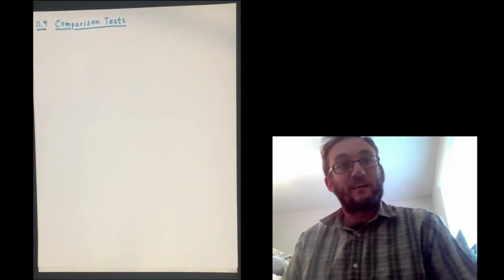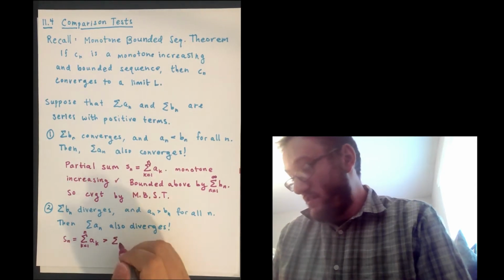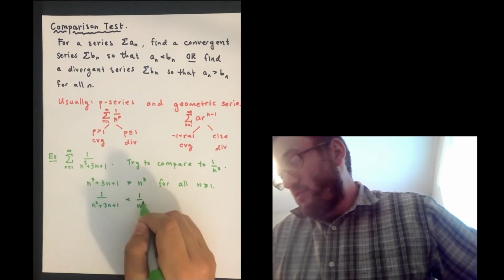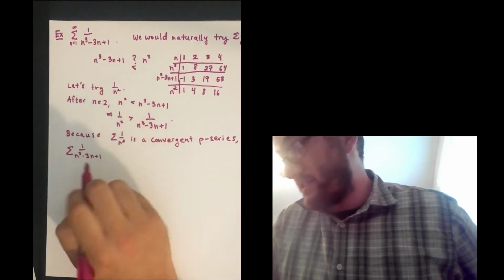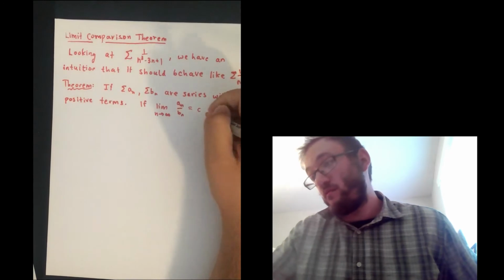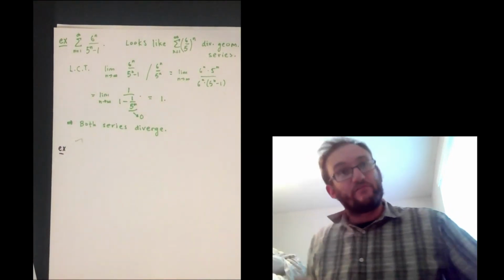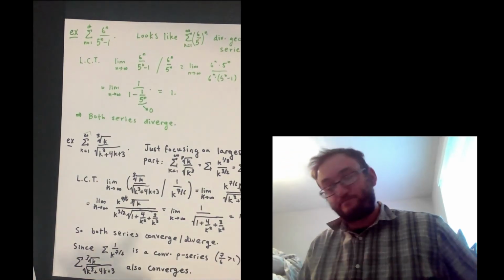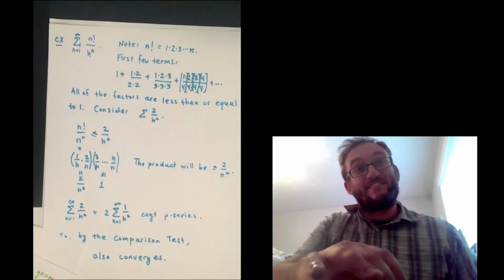Comparison Tests for Series Convergence (Stewart 11.4)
We go through the comparison test. (Notes get cut off by camera -- be sure to get the pdf so you can follow along!)